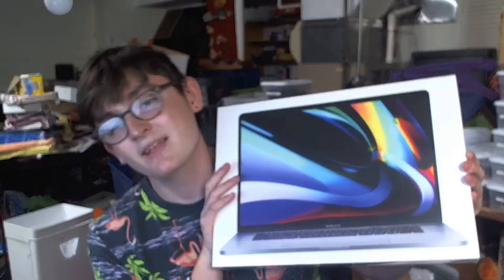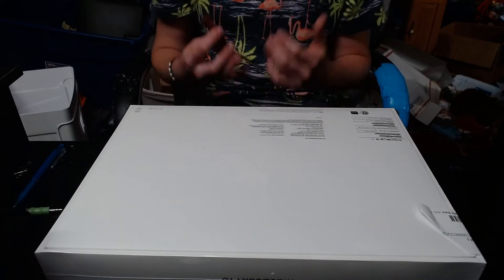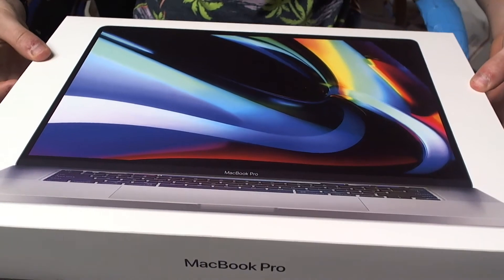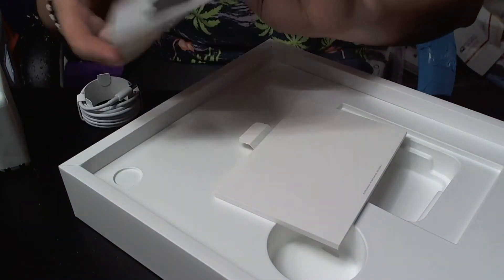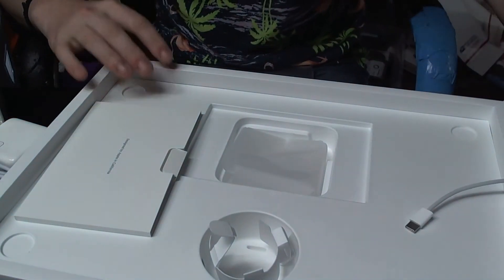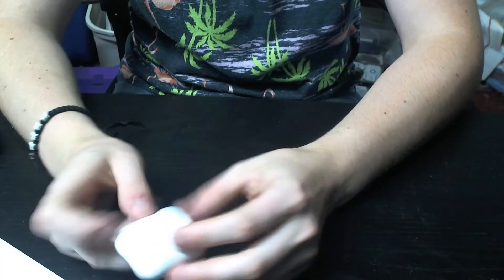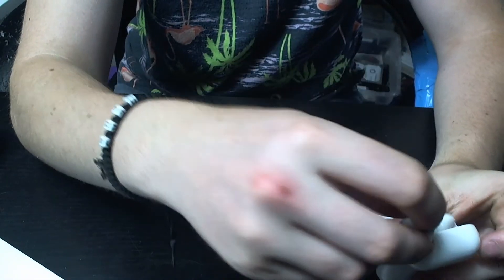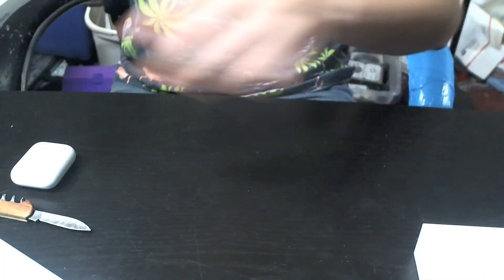Unboxing My NEW MacBook Pro!!!!!!!!!!!!!!! (College Mini-Series #1)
Hey guys! In this video I'm unboxing my new Macbook Pro that I am going to be taking with me to my college dorm in the fall!

This is video 1 in a mini series I'm working on and Part 2 will be live in a couple days!